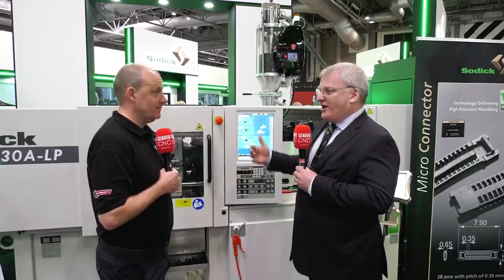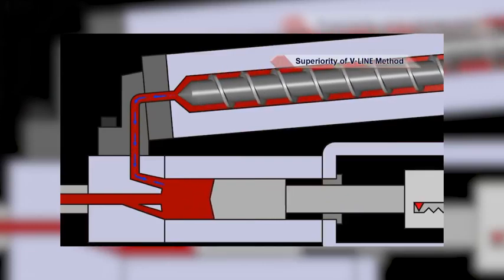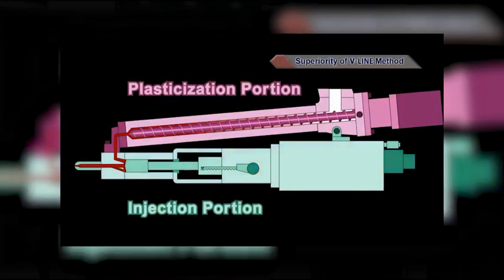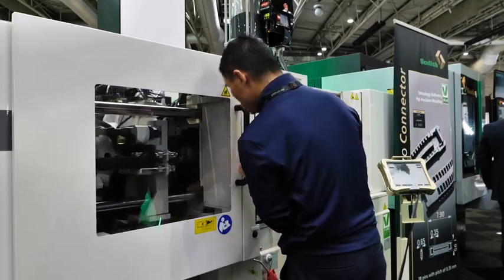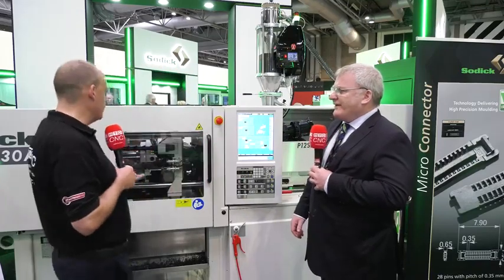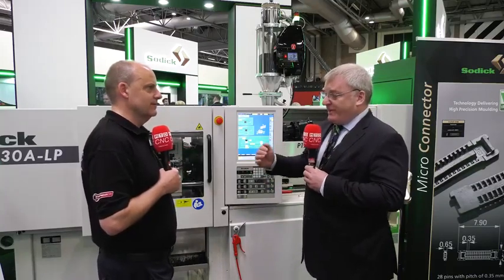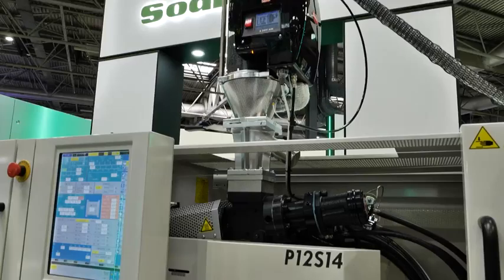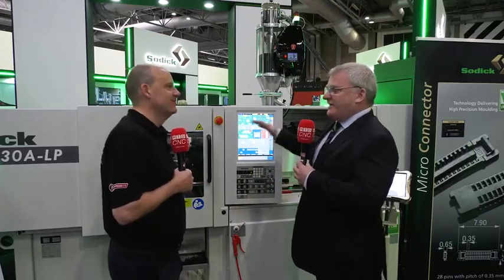Sodick presents the GL30-LP: Its New Injection Moulding Machine with V-Line Technology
A 10% saving on cycle time can be the difference between needing an additional machine or not

For simplicity and high-quality parts, consider the Sodick GL30A-LP from Sodi-Tech.

This injection moulding machine features Sodick’s renowned injection moulding technology, including the V-LINE two-stage plunger injection system. This system provides incredible speed and precise dimensional control, suitable for both small parts and larger components with tight tolerances in the Medical, telecommunications, automotive, pharmaceutical, and construction industries.

Listen to the discussion between MTDCNC’s Paul Jones and Sodi-Tech’s Conor Cooke because there’s a lot that this hybrid hydraulic machine can do for you!